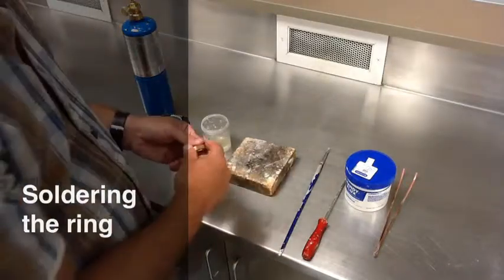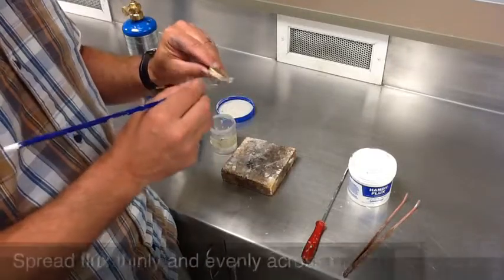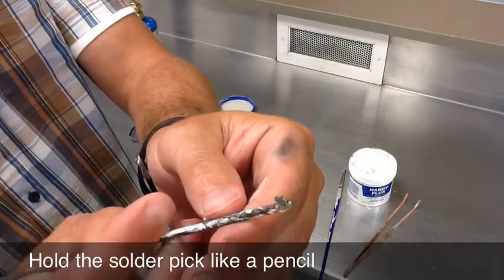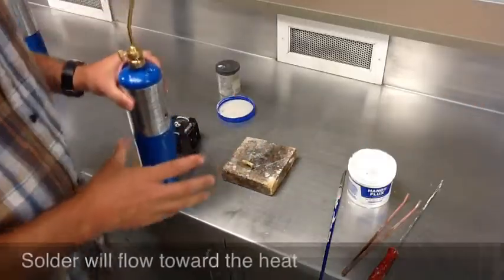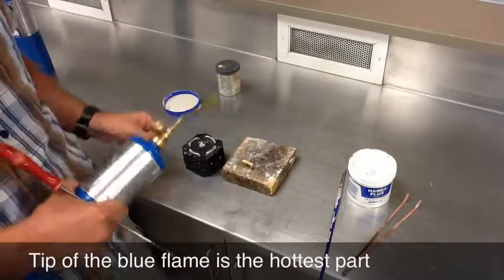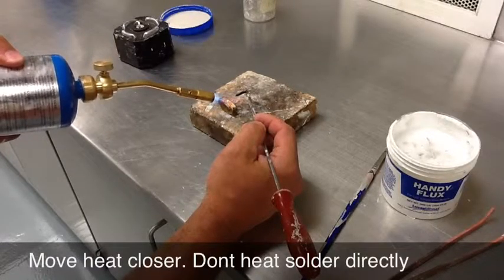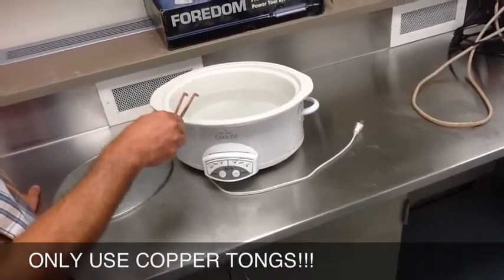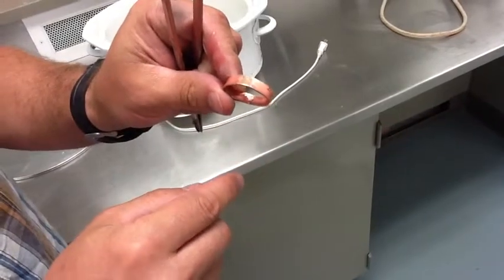Jewelry 6: Soldering the ring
Soldering